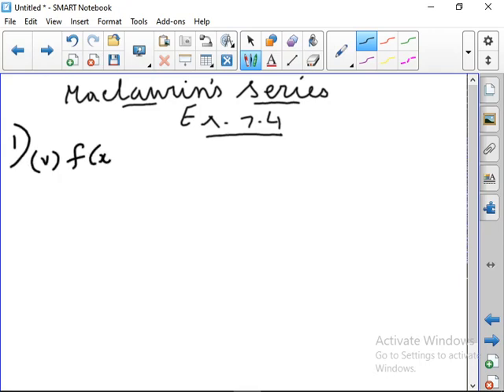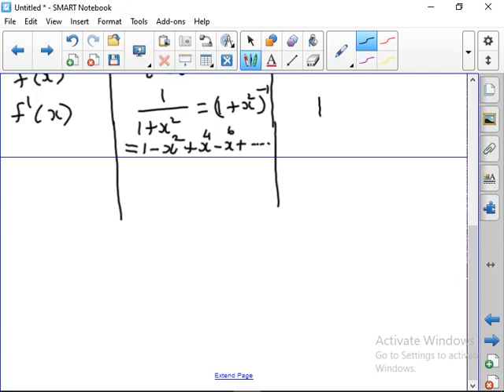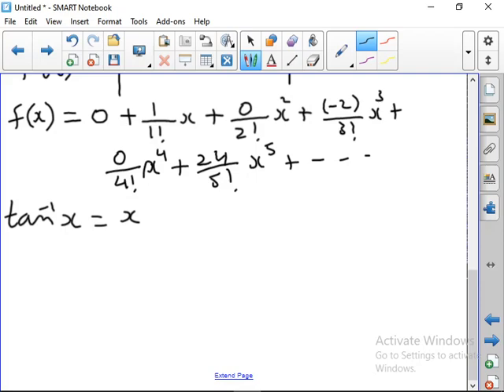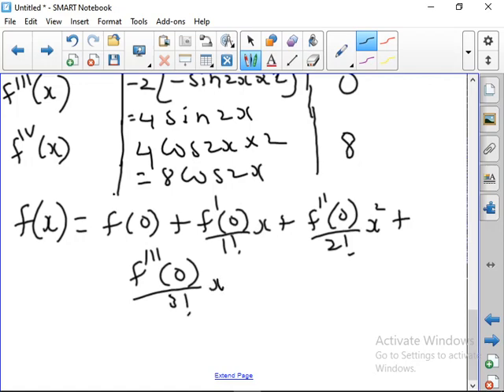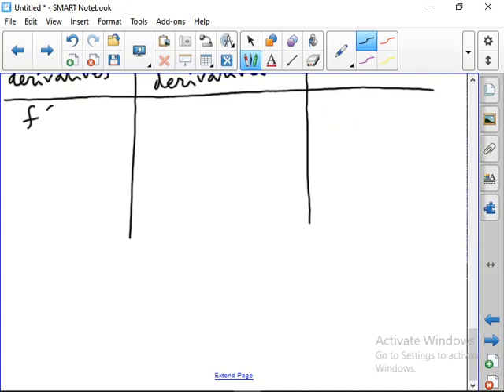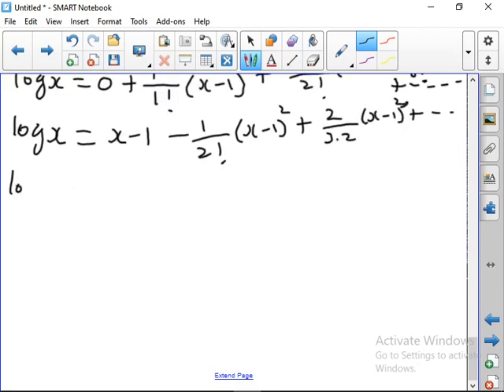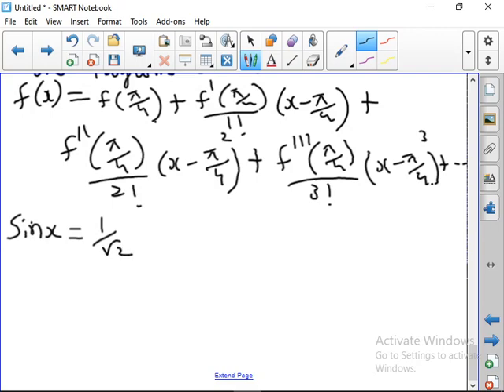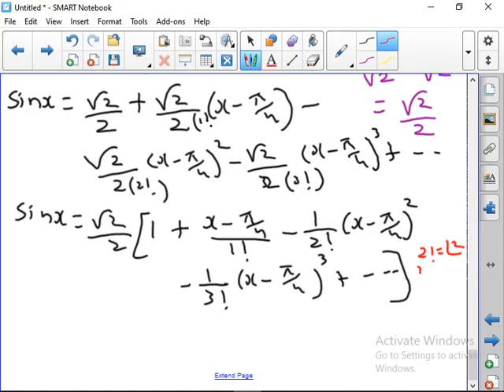12th Maths EX 7 4 Part 4